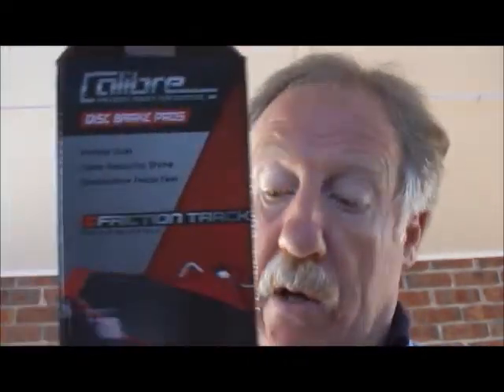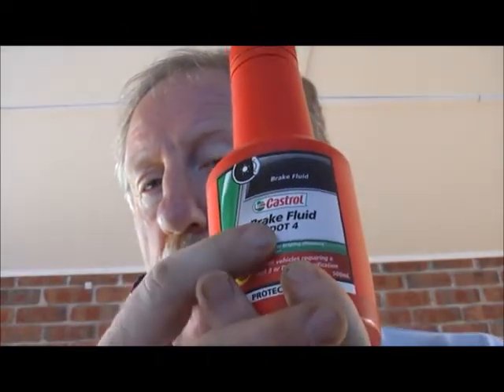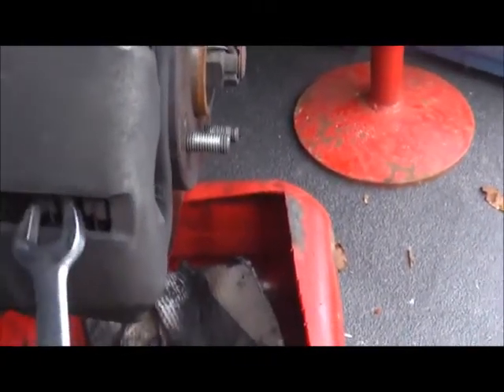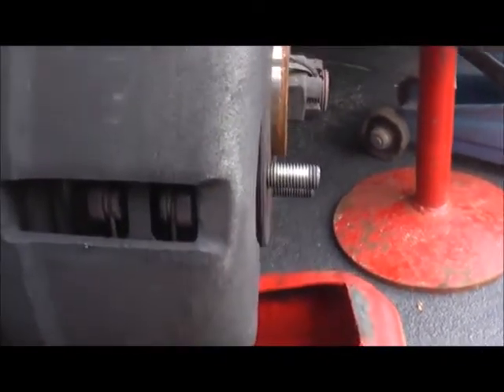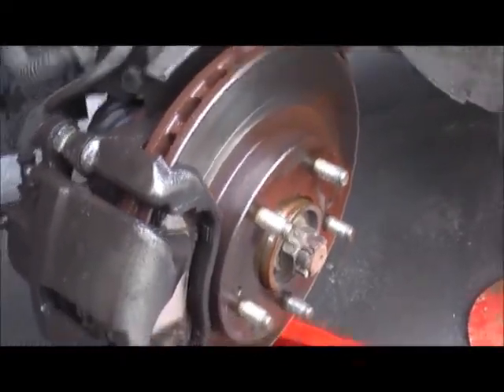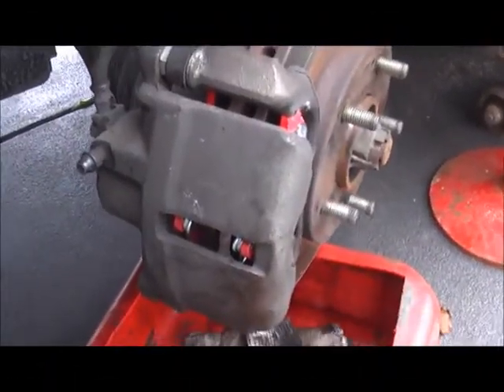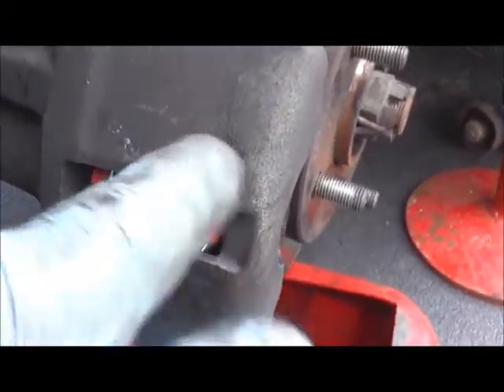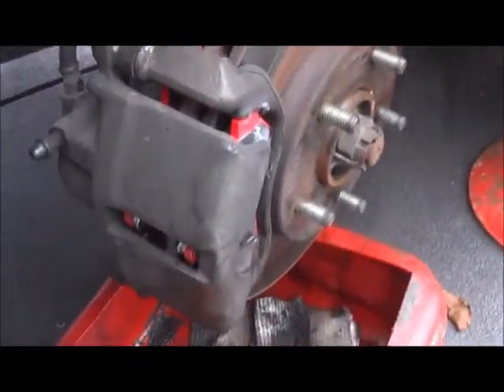Changes the front brake pads on a Magna TW 2005